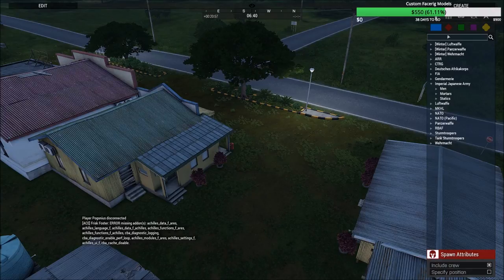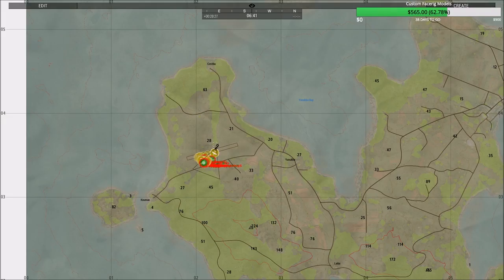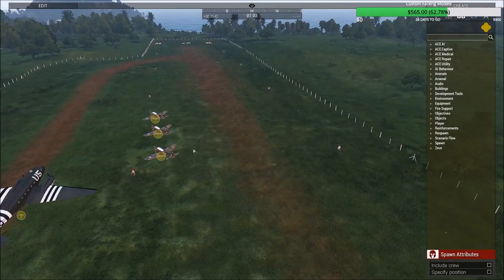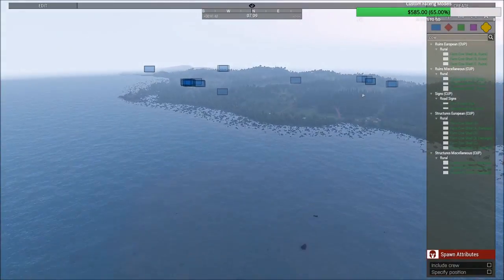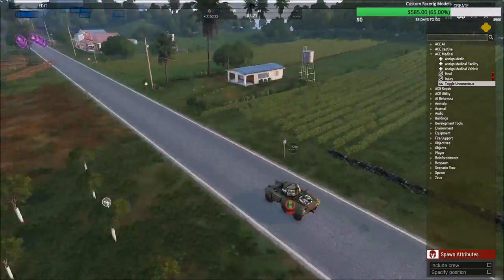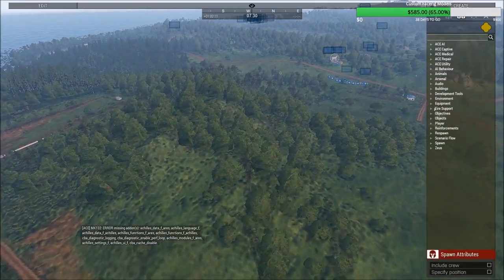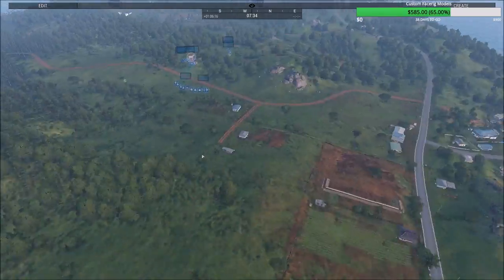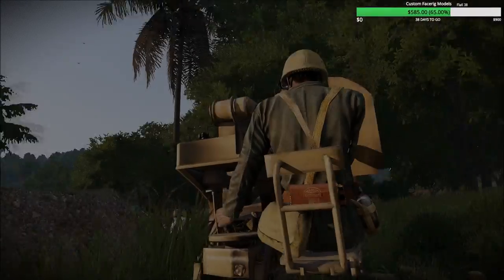Iron Front: The final Preview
Over the past few weeks I have been working on some custom scripting to prevent a majority of the server crashes from the mod. This was the alpha test and unfortunately it still crashed because I forgot about the script regarding automatic parachutes that also tended to crash the server. However, it's still a good bout of Iron Front action!

Interested in training for Friday ops or joining our community? Check out this Arma 3 server: 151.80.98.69:2312 (yes, you do need the Apex DLC)

Q + A:

Q: You should play on the ground more!
A: I love zeus because I like creating and organizing scenarios. On the ground, I almost always devolve into a squad leader or commander that demands good comms, 360 security, and things to be executed as flawlessly as possible. That's challenging to do outside of milsim with more than 10 people in Arma 3, and thus I just don't enjoy it as much as I would compared to being a Zeus. if you want more on the ground content, look up Jester814. I absolutely love his stuff! Also, check out my Antistasi campaign or older content if you REALLY want to see me on the ground!

Q: How do I join you and your ops?
Come to a friday op, make a forum account, and the more you put in, the more you'll get out of it :)

Q: how do you upload so many videos a day?!?
A: Thanks to the marvels of time management, I am able to go to college, work 40 hours a week, maintain my now 3 year+ relationship with Bloodwing, and host 6-7 operations within different categories of Arma, then process them and upload them to YouTube and somehow still get 6-8 hours of sleep a night...HAHA JK I DONT SLEEP IM JUST A ROBOT!

Q: You should shoot for going full time!
A: There are MANY obstacles to that...but rather than explain them all i'll just say one thing and my classic line in terms of what the future holds. I'll set the stage and "we'll see how it all plays out".

Q: You should do a collab with Person XYZ!
A: Here's my stance on that: You gotta ask them for me. I don't mind zeusing for anyone, I just care if they have a good time, but these days I host A LOT and do collabs with people weekly and bi weekly (such as Manticore and the 506th). If people wanna collab with me, they need to ask me through . It's not that i'm trying to be an ass, it's because I already host at least once a day for a playerbase, my own or another, and if I need to do a collab, it needs to be scheduled ahead of time since each playerbase is accustomed to different settings. i spend DAYS preping for my collabs so I can provide quality entertainment for the players, and in turn provide the same for my viewers.

Q: Man, why do you zeus? You're the worst i've ever seen, your playerbase is still alive for fucks sake!
A: *laughs* all right, that's cute, here's your permaban from my comment section, now get out of here you little rascal! Seriously.